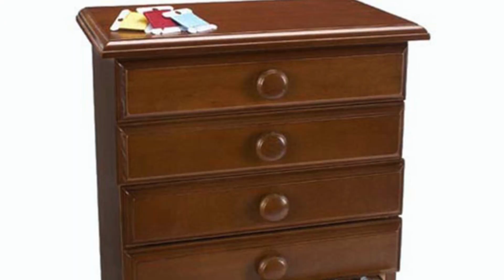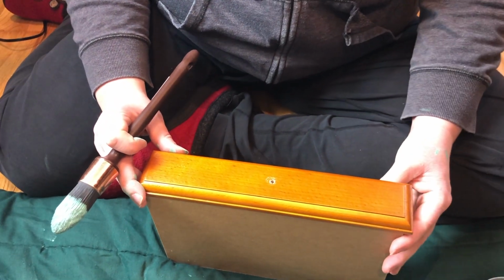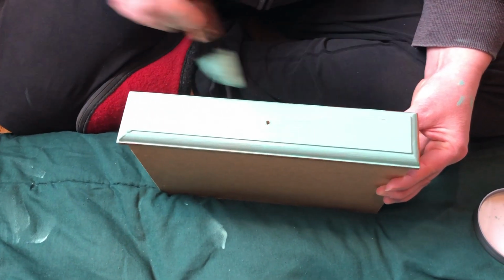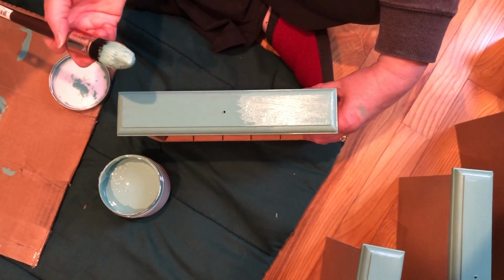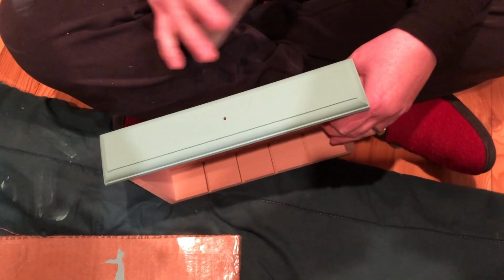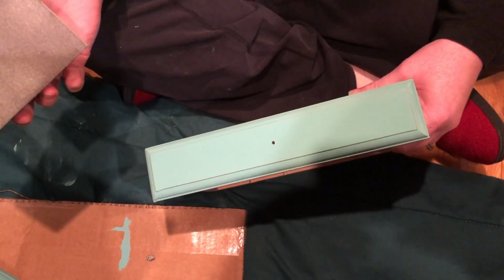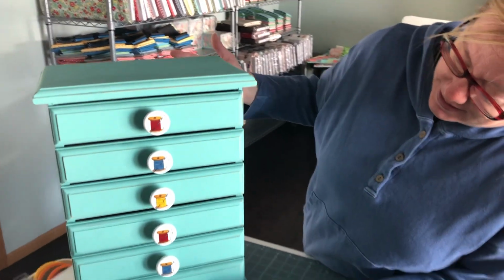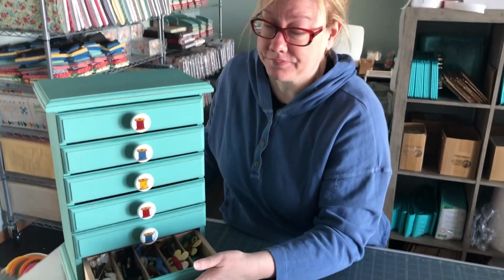Happy Little Tutorial - Cross Stitch Floss Storage...Cabinet Refurb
Welcome to our Happy Little Stitch Shop YouTube Channel!  Thank you for visiting us!

Here is a link to the floss storage cabinet

Here is a link to the paint that I used on the cabinet - I used the color Bliss
Lori Holt also has some amazing Chalk Paint.

Here is a link to the sewing themed knobs I found on Etsy

Of course we have floss and floss bobbins in our shop!  Here is a link to the floss bobbins I used